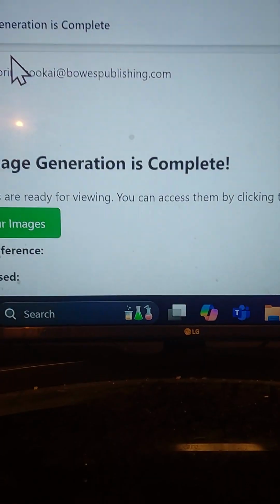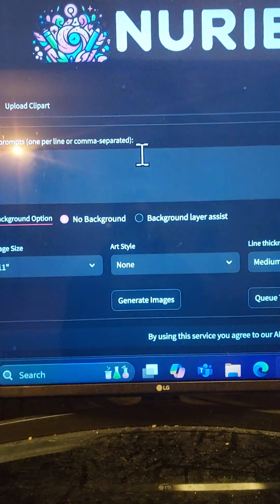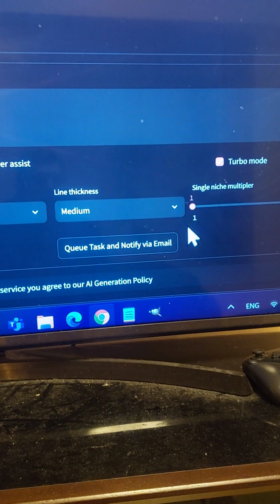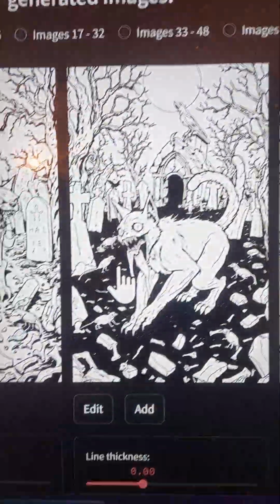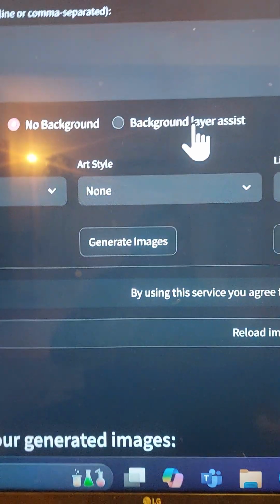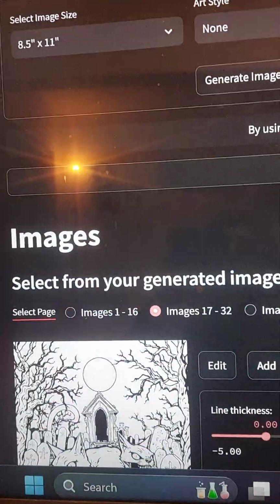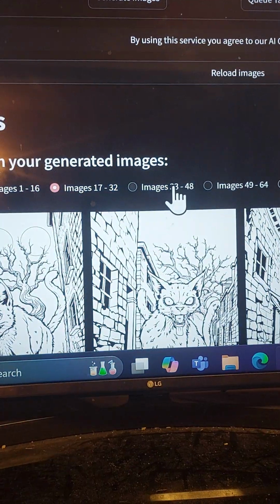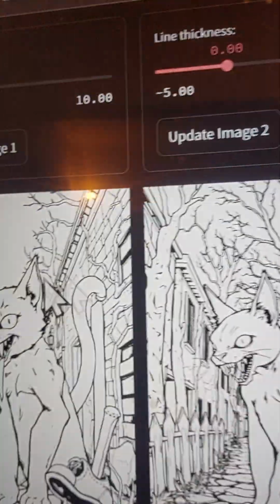Is this the best AI software for Amazon kdp coloring books?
Possibly the best AI software to create amazon kdp coloring books.
This is freaking amazing, incredibly fast, and the designs are superbly intricate!